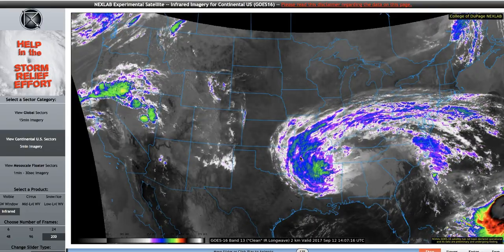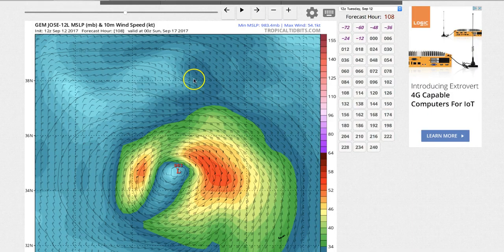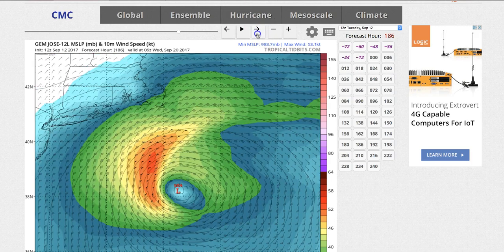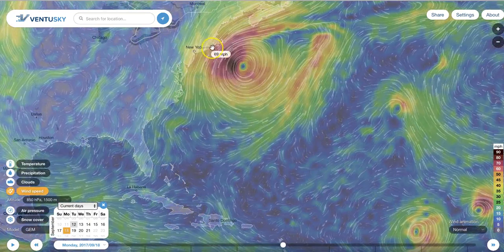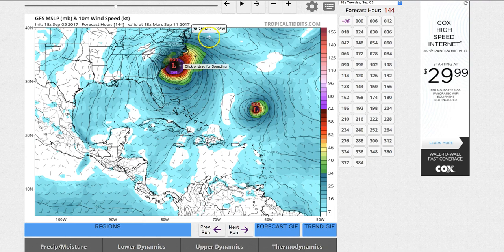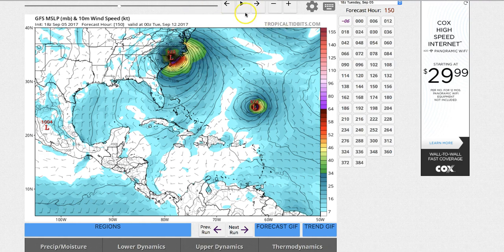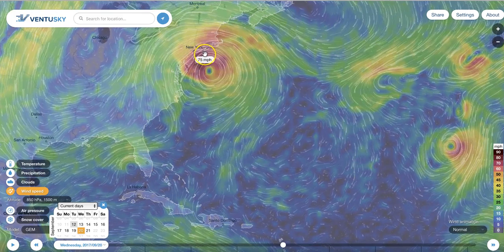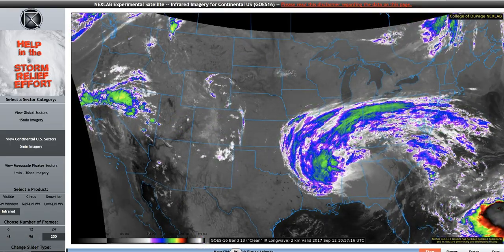NEW - *Hurricane JOSE* - Forecast shows WILD path possibilities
September 12, 2017: UPDATE | Hurricane Jose in the Atlantic Ocean 700 miles off of the east coast of Florida.